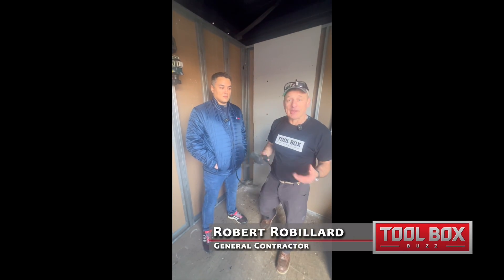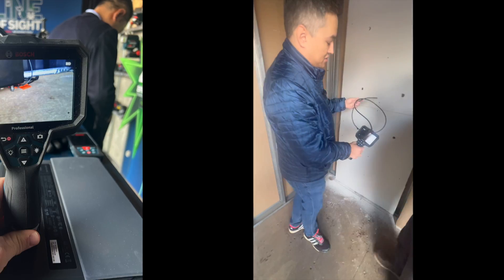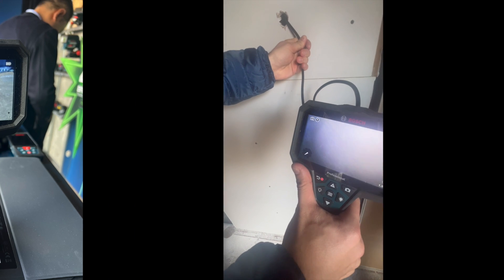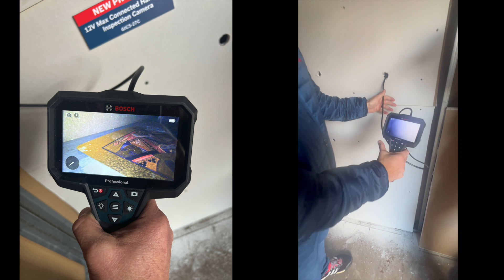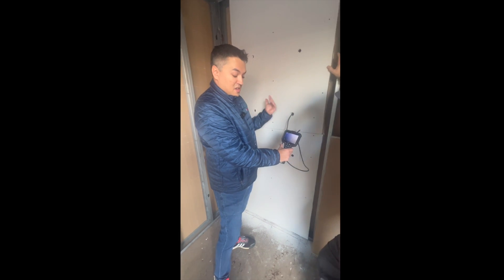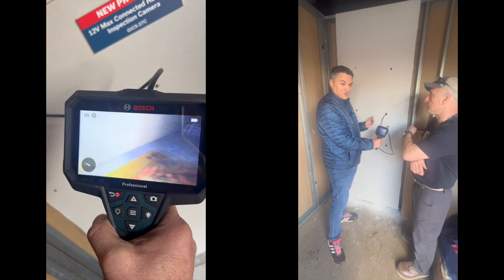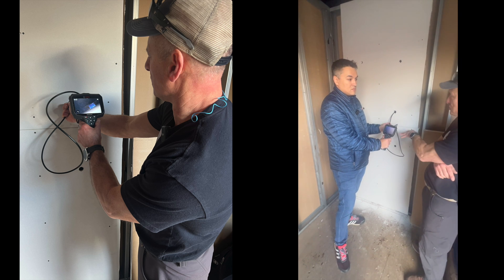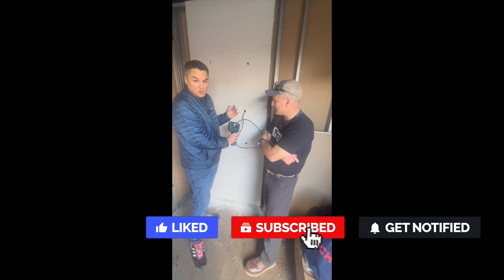Bosch 12 Volt Handheld Inspection Camera GIC5-27C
Bosch GIC5-27C 12V Max Connected 11 Ft. Handheld Inspection Camera features a high-resolution, easy-to-see 5 In. display, assuring an in-depth, detailed inspection at every turn.

The 11 Ft. camera cable helps navigate tight spaces on the jobsite. Like a compass, the tool comes equipped with an orientation indicator, allowing for focus on the task at hand instead of which end is up. Easy to use, the keypad and menu are designed for intuitive product handling, with simple, clearly marked buttons to adjust the camera view and lighting.

Capture both photos and video for comprehensive documentation and further analysis. With the featured integrated connectivity, transfer files easily via the included USB-C cable and view them at a glance in the gallery.

Built for comfort, the device’s ergonomic handle minimizes hand fatigue for longer inspection durations.

The rubber housing combined with IP67 (camera cable) and IP54 (tool, does not include battery and battery compartment) ratings offer enhanced protection on the job.